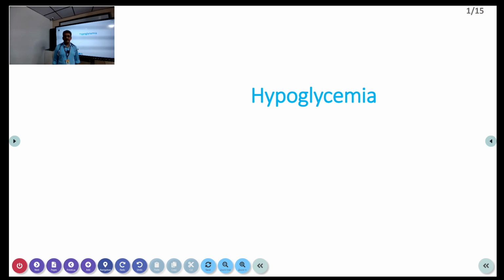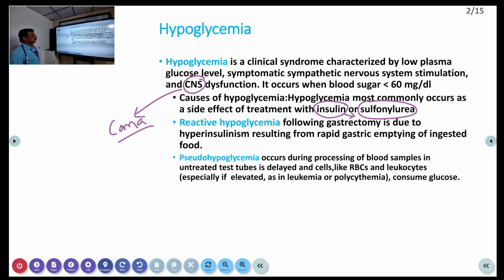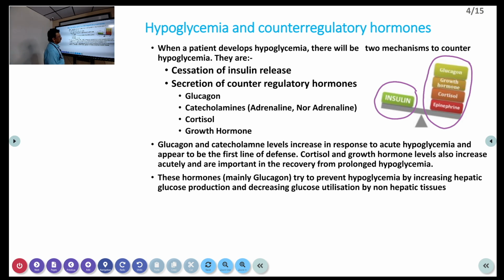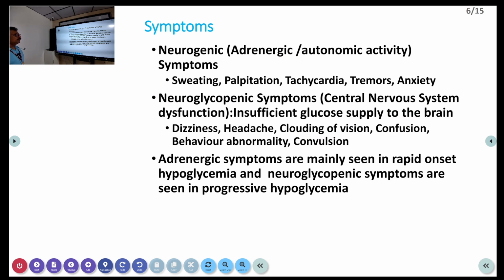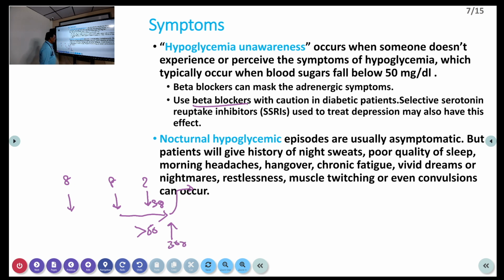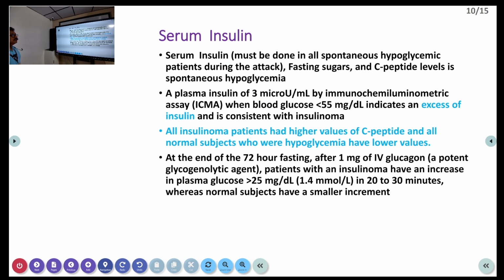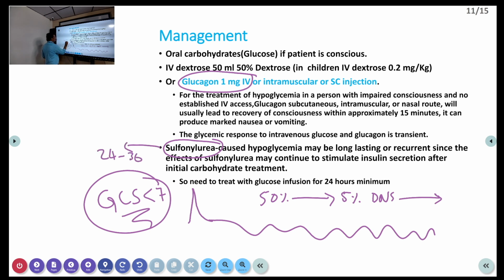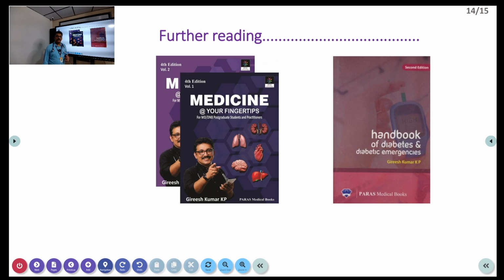Approach to Hypoglycaemia